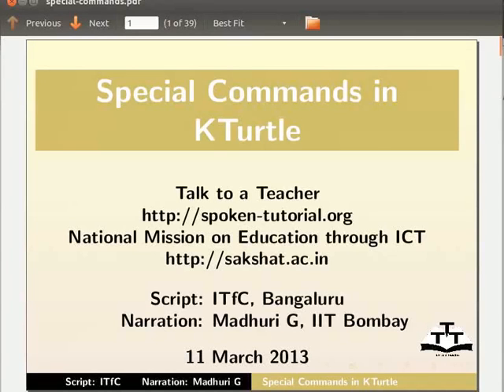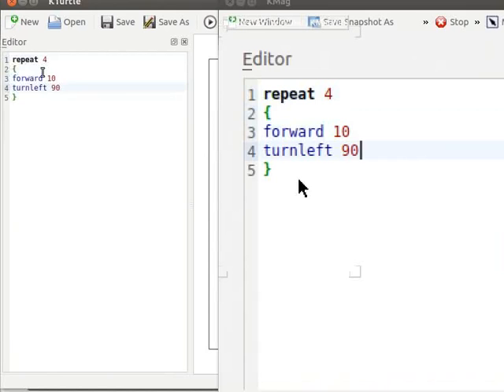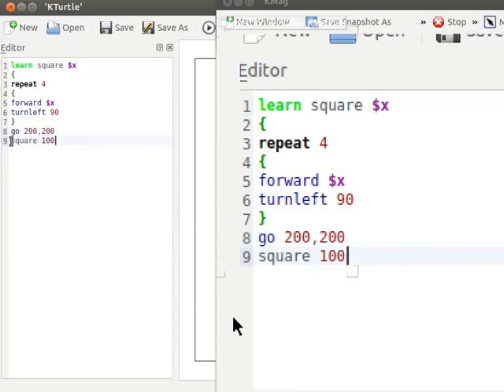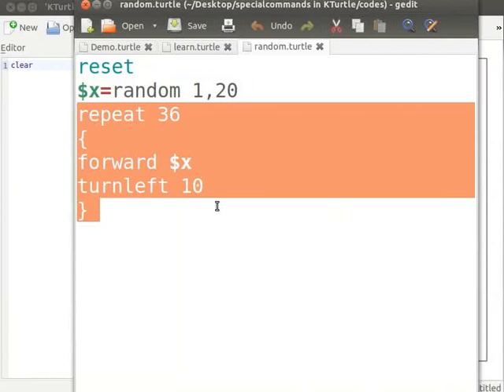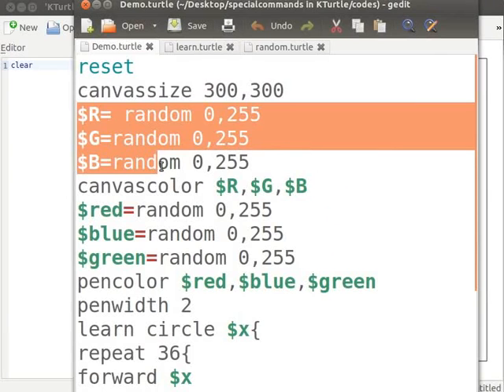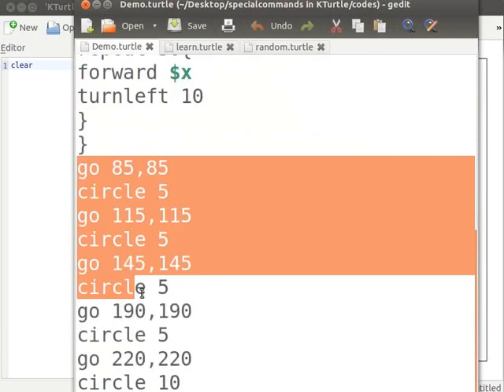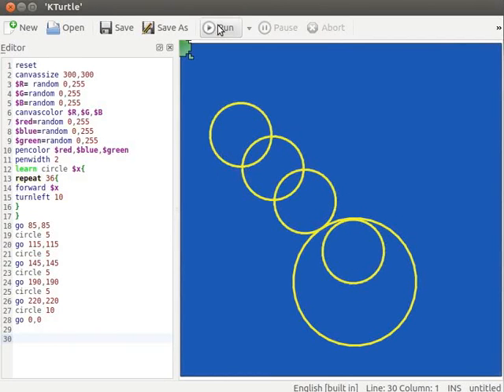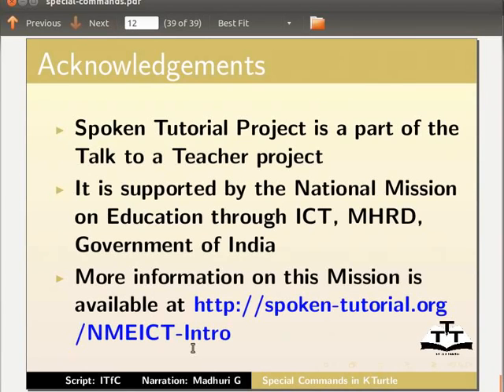3 Special Commands in KTurtle English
KTurtle Tutorials - English